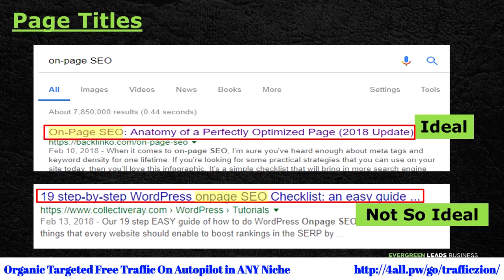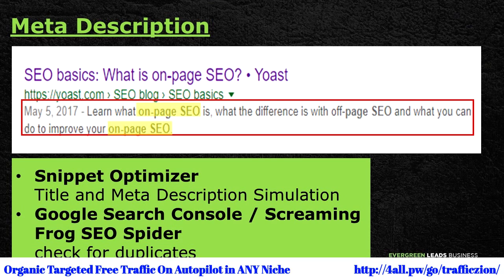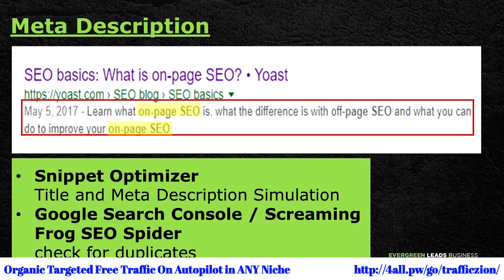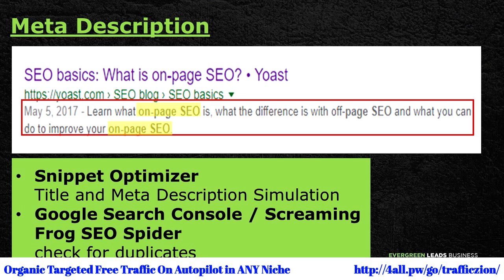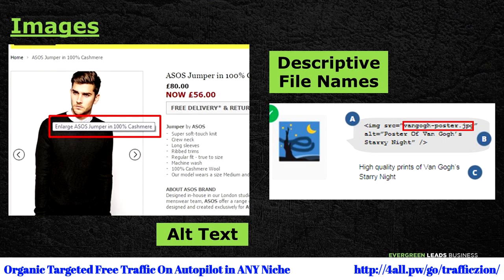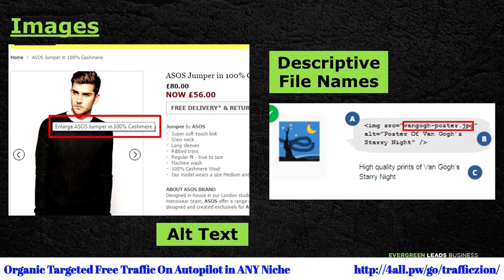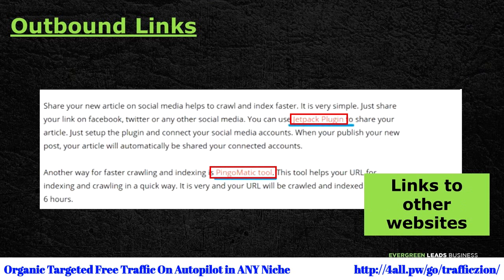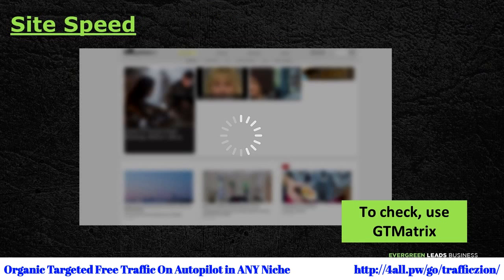Evergreen Lead Business Video 12 Guide To On Page Search Engine Optimization